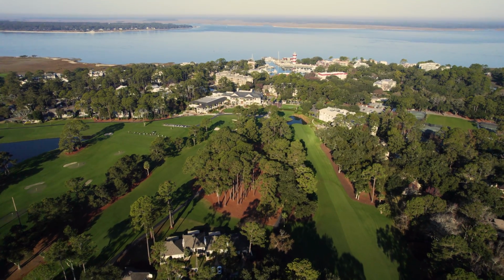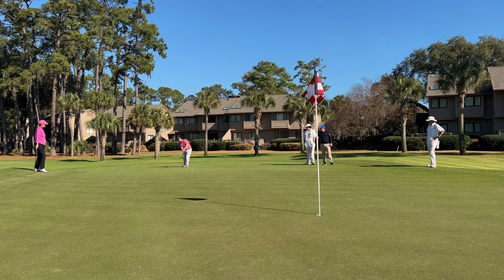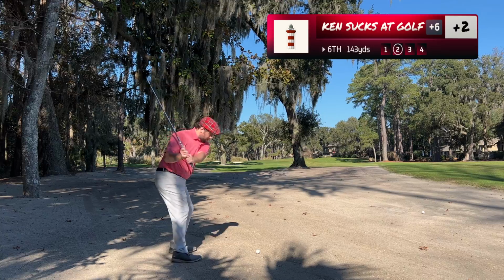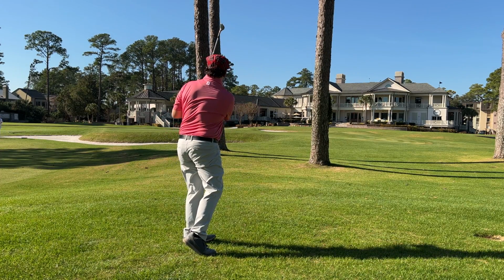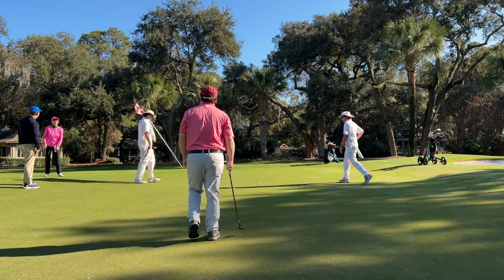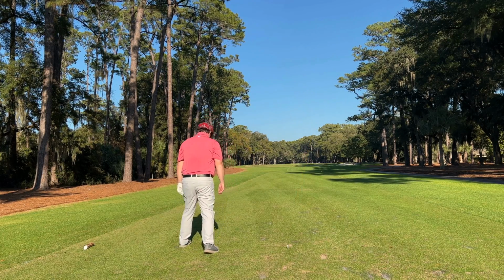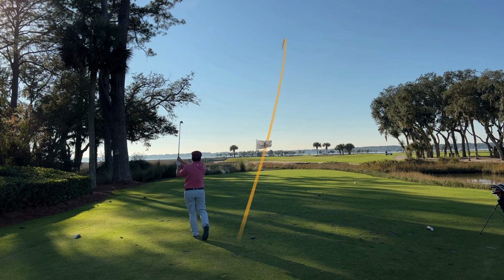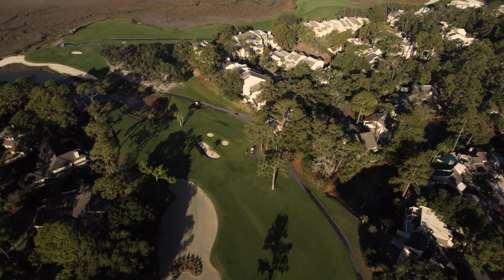I Headed Back to Harbourtown Golf Links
The last time I played Harbourtown, I shot an 87.  So the goal for this round is to break it, as well as finding a birdie along the way as I have yet to accomplish that.

This course is a beautiful and challenging course.  All facets of the game need to be on point if you want to score decently.